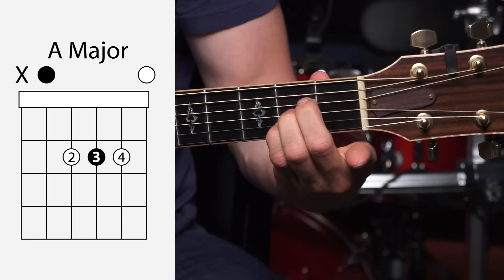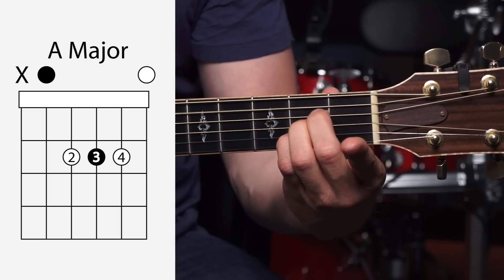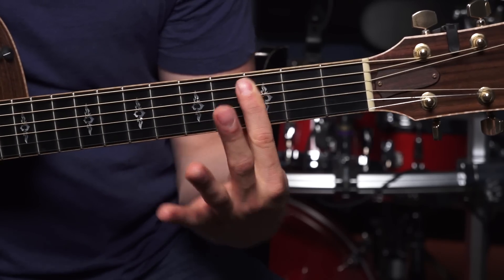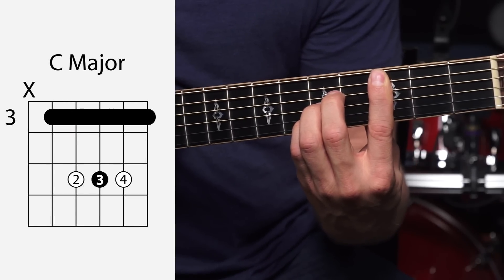Major Bar Chord Shapes - Rhythm Guitar Lesson #5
This is the fifth video from the Rhythm Guitar Quick-Start Series.  This lesson builds on what was covered in the last video by introducing a second major bar chord shape.  This one uses a fifth-string root note.

With this second shape mastered - you'll be able to use both major bar chord shapes to play chords with root notes on both the sixth and fifth strings.  In many ways, this is similar to how you can use power chords with root notes on both strings.

In the next lesson, you'll learn minor bar chord shapes.  You can find it and all of the other videos in this rhythm guitar series here: